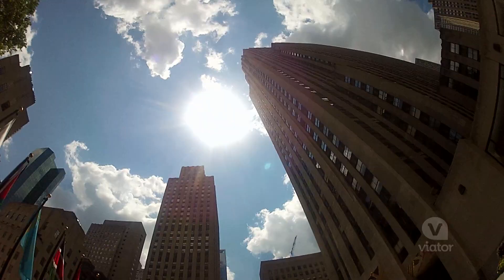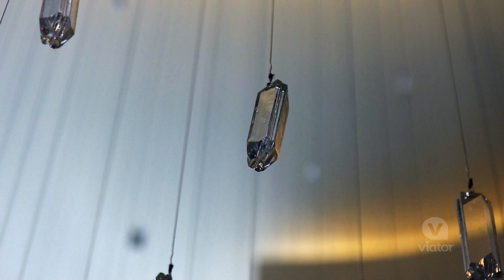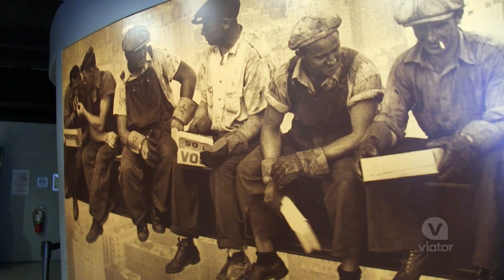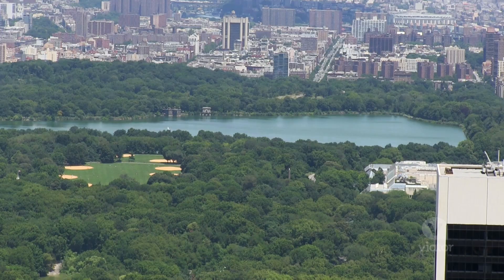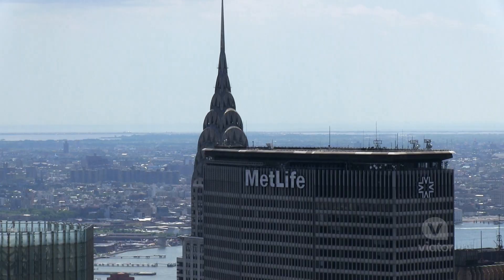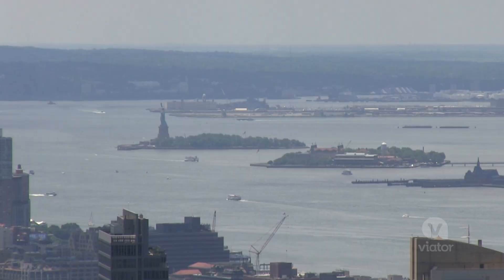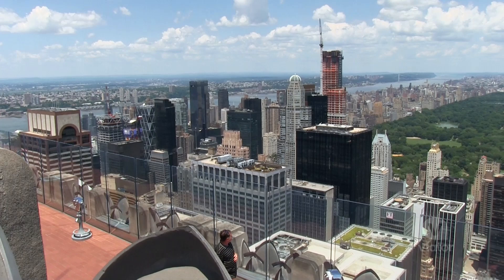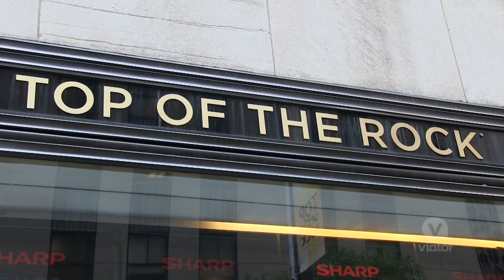Top of the Rock Observation Deck - New York City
An astounding view of New York City can be found at the Top of the Rock Observation Deck.

Enjoy panoramic views of Manhattan from the Top of the Rock Observation Deck at Rockefeller Center. See the Empire State Building, Chrysler Building and Statue of Liberty from 70 stories up.

Find and Book Over 350,000 Things to Do with Viator, a Tripadvisor Company!